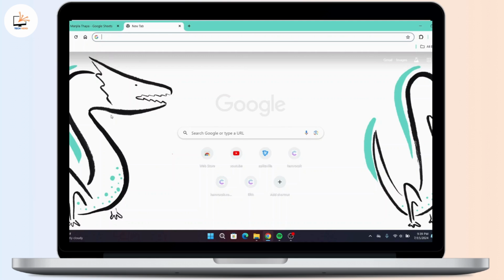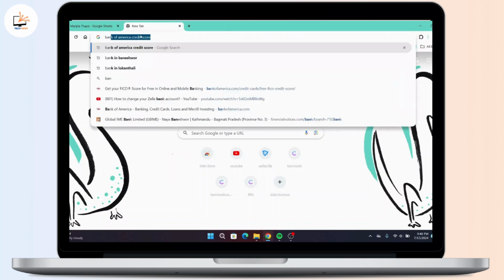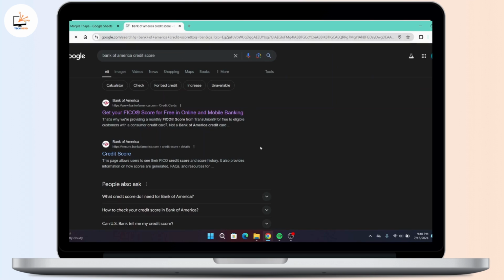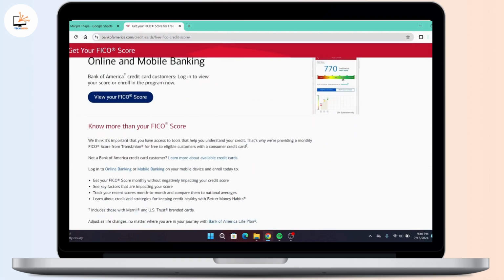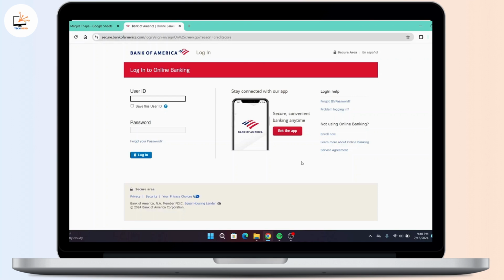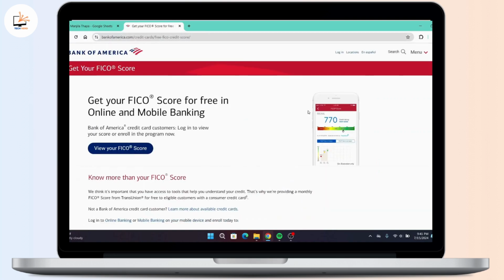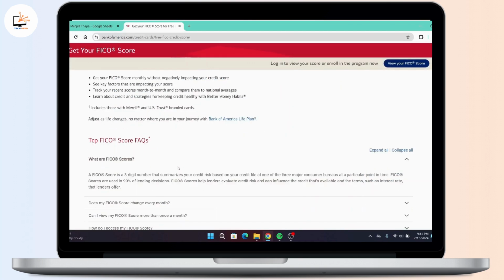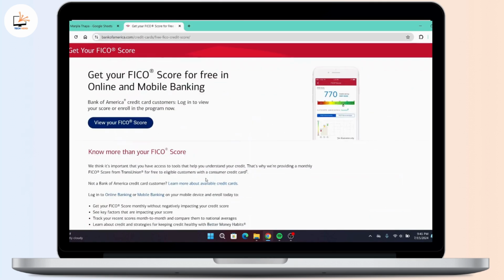How to See Bank of America Credit Score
Learn how to see your Bank of America credit score with ease in this comprehensive tutorial. Whether you're a current cardholder or looking to apply, understanding your credit score is crucial. We'll guide you step-by-step through the process!

In this video, you'll discover how to check your credit score on Bank of America's app and website. We'll also cover tips on improving your credit score and understanding different Bank of America credit card options.

Timestamps:
0:00 Introduction
0:30 Step 1: Accessing Bank of America's Credit Score Feature
1:00 Step 2: Viewing Your Credit Score
1:30 Step 3: Understanding Your Credit Report